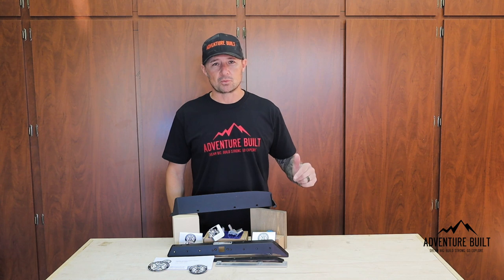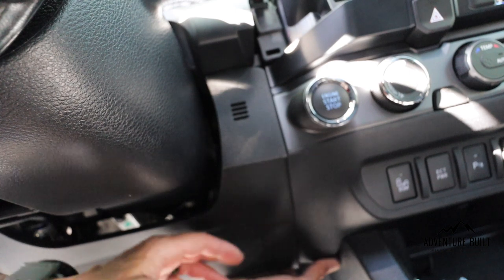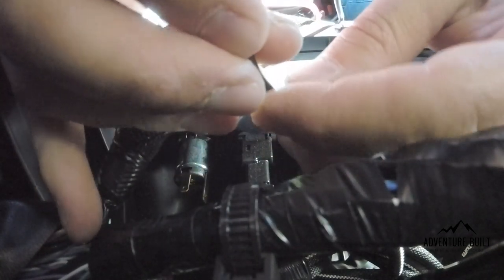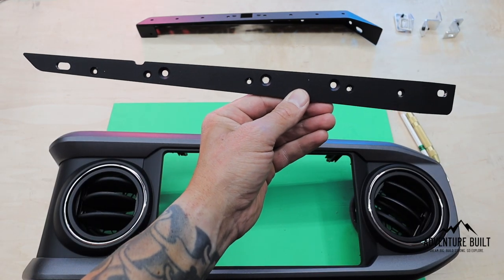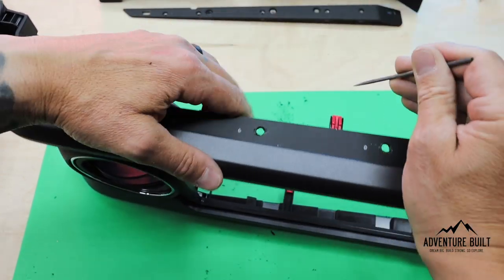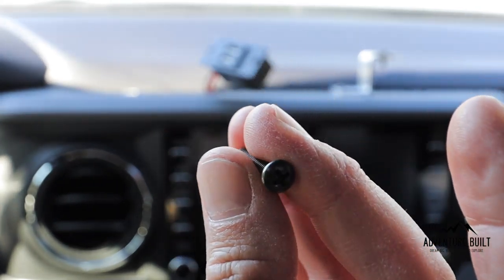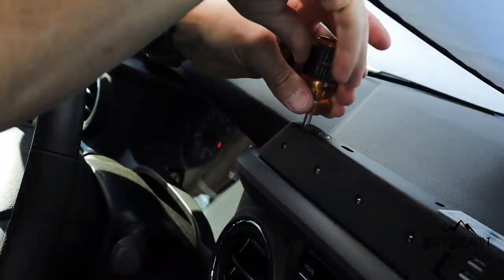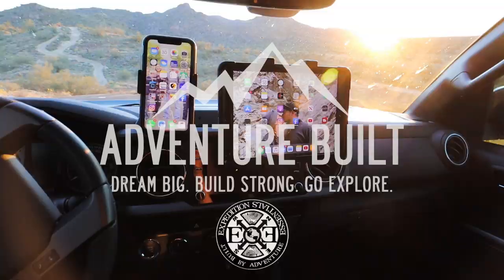2020 TACOMA POWERED ACCESSORY MOUNT - EXPEDITION ESSENTIALS - MOUNT NEW IPAD/PHONE/GARMIN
The world is full of technology.  Get the most out of your tech with the Expedition Essentials 3TPAM (3rd gen Tacoma Powered Accessory Mount).
Keep it all at your fingertips and don't get lost.

Tools Needed for Install:
Dewalt Drill

Pittsburgh Standard and Metric Sockets and Driver

Pittsburgh Metric Wrench Set

Pittsburgh Screw Driver Set

Pittsburgh Pliers Set

Spring Loaded Center Punch

Stabilo White Colored Pencil

Dremel Tool